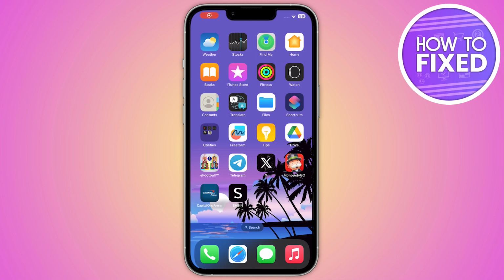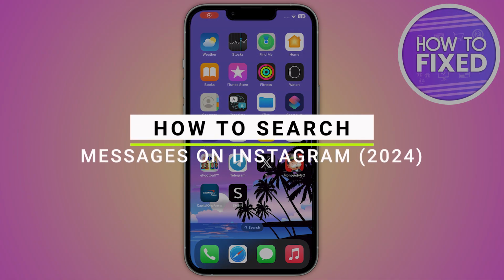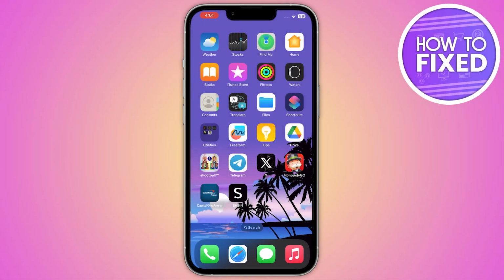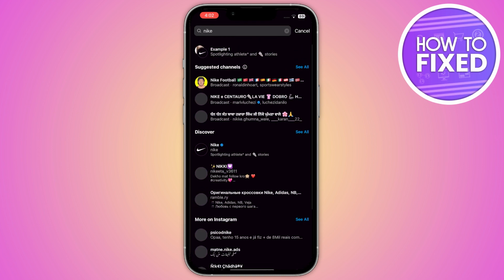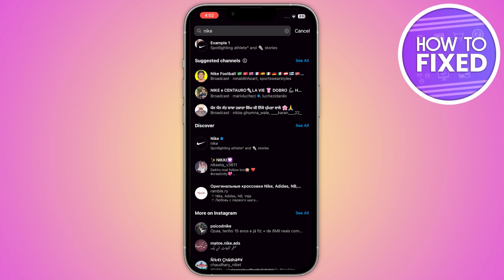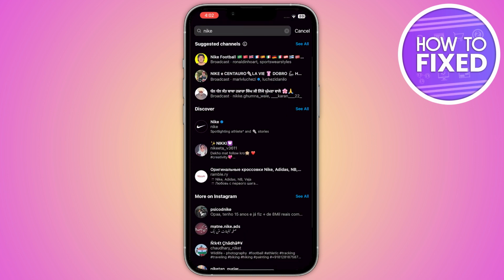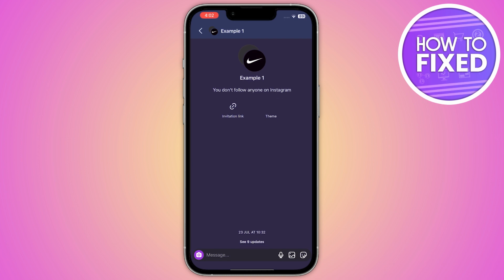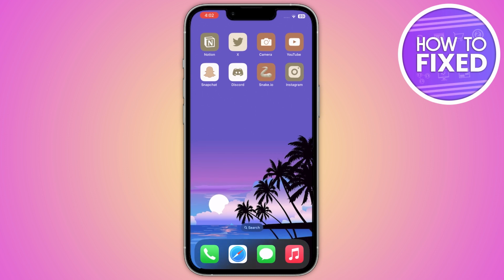How to Search Messages on Instagram (2024)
Are you looking for a video about How to Find Messages on Instagram, in this tutorial I'll show you exactly How to Check Messages on Instagram. watch the video until end to learn How to See Messages on Instagram.